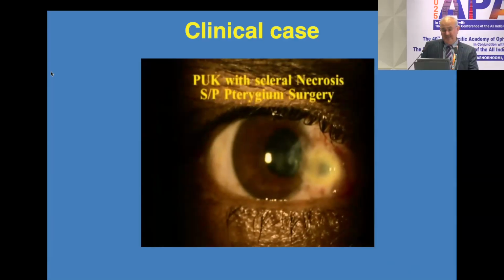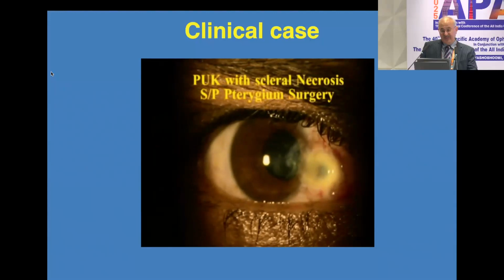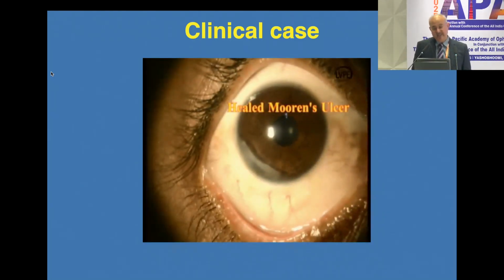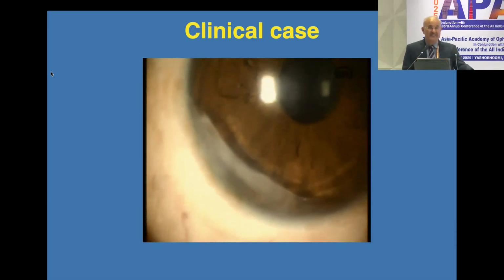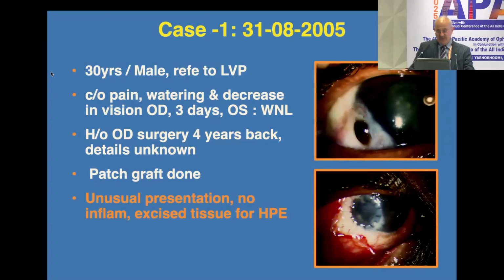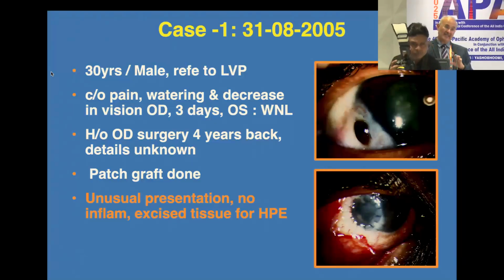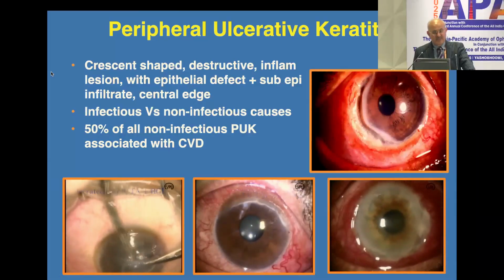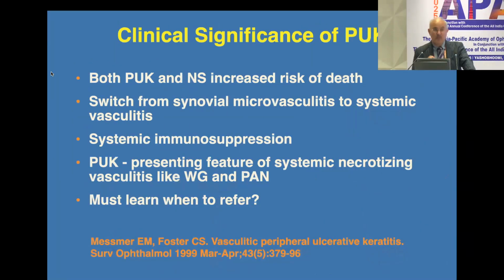AIOS2025 IC263 T Dr Sangwan Virender S Introduction